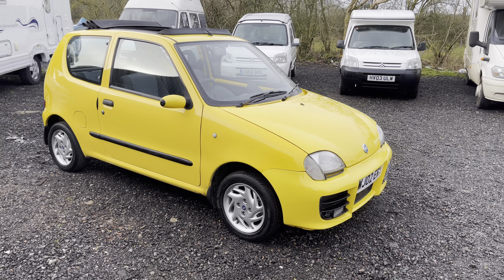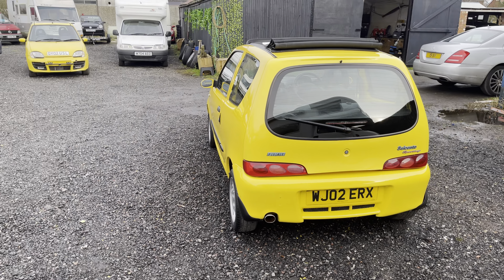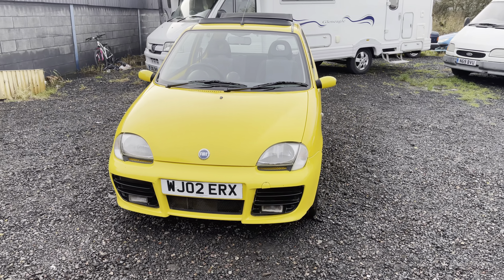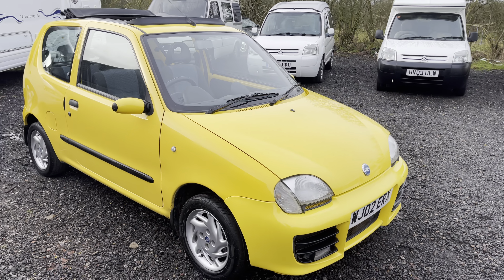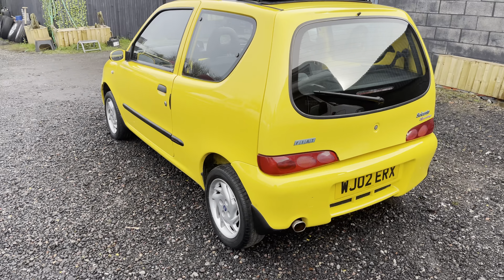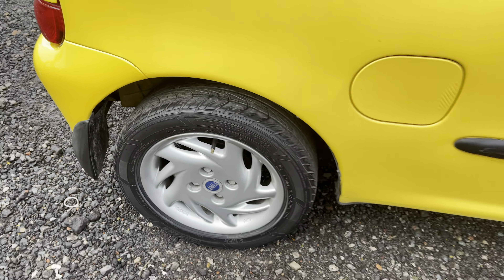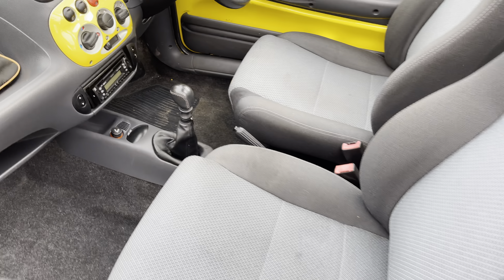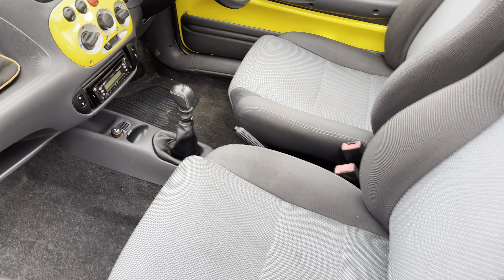2002 FIAT SEICENTO SPORTING 1 LADY OWNER 56000 MILES